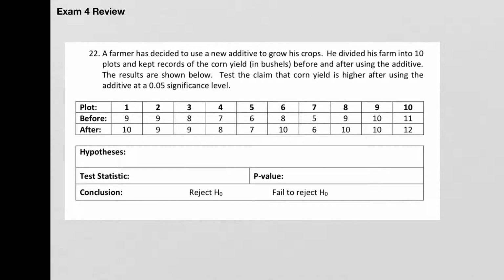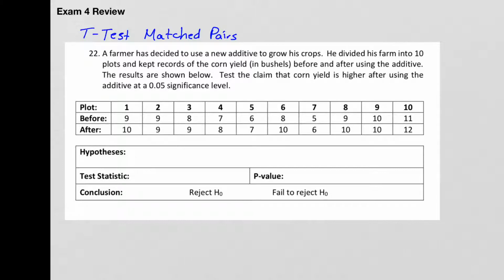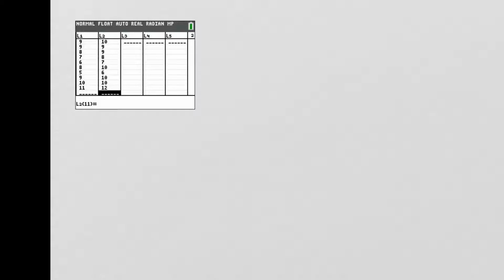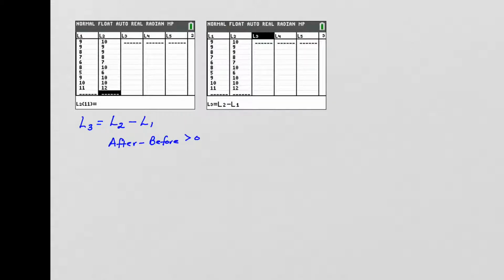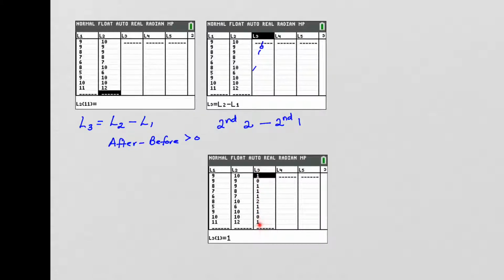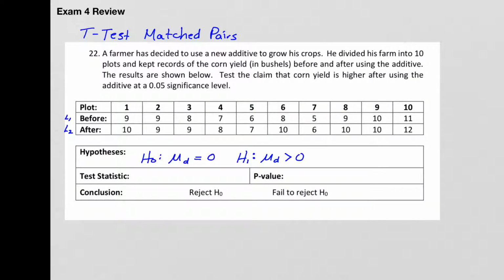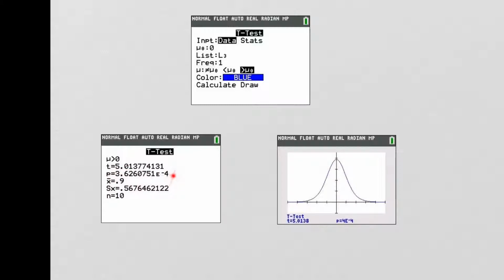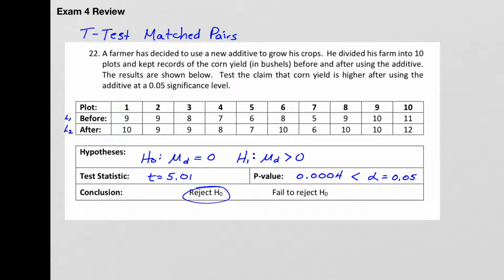Exam 4 Review - #22